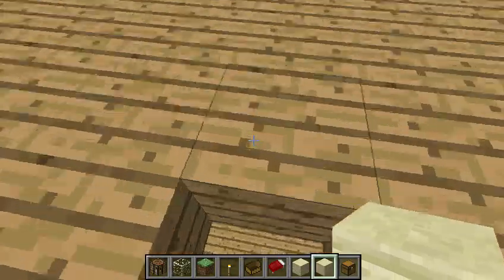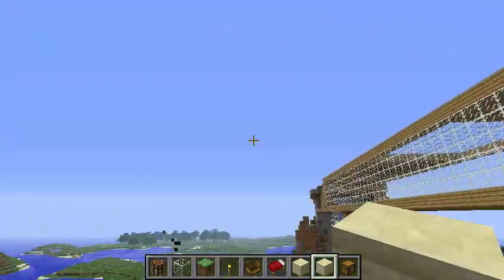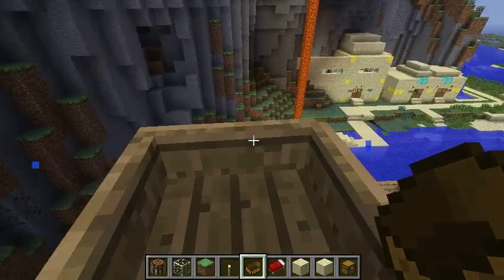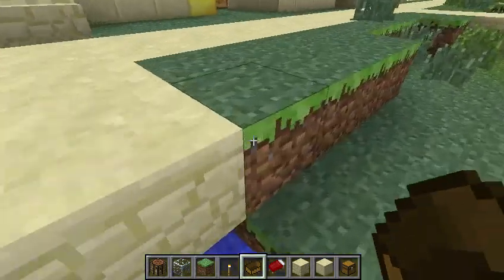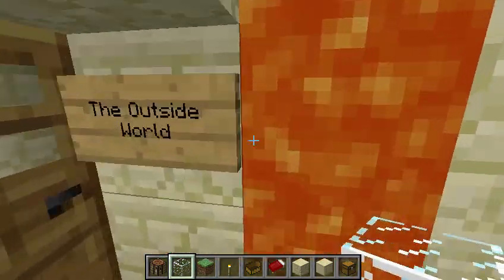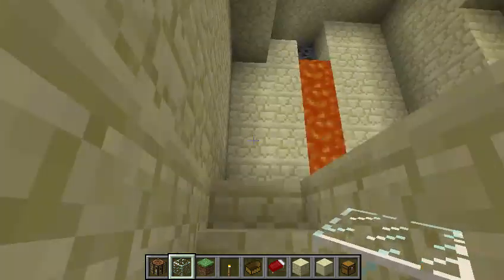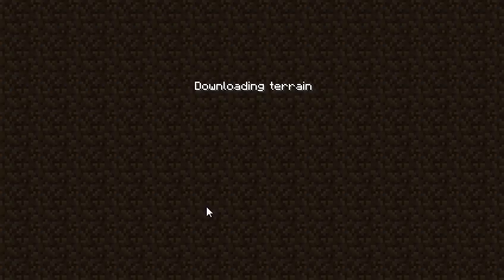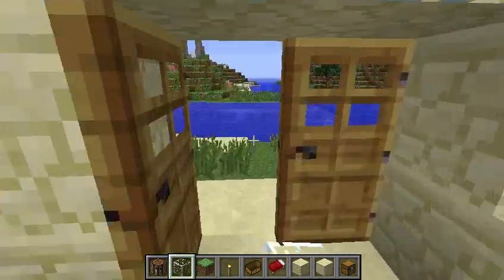Stunning Minecraft Map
Wow! I launched a new world to see this stunning landscape. I hope you like what I did with it!